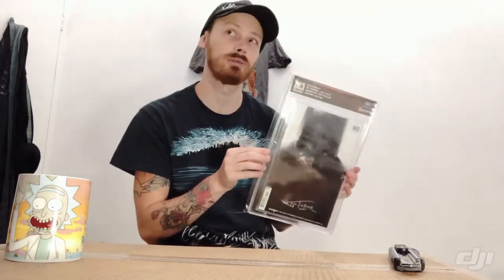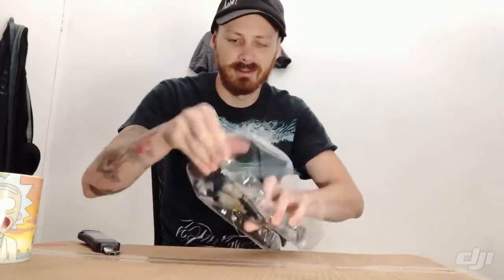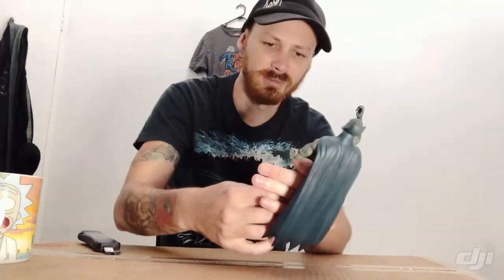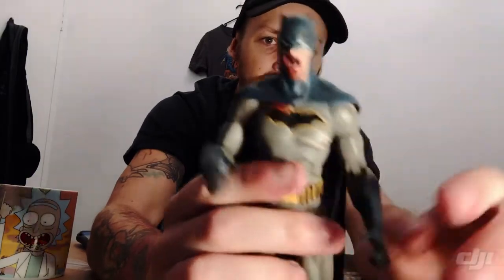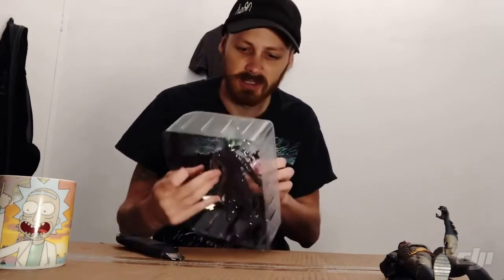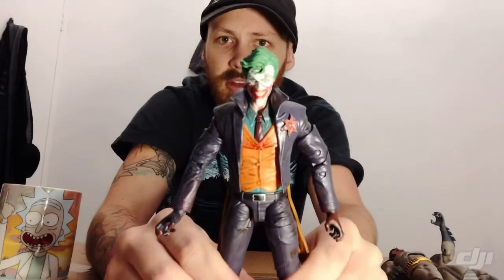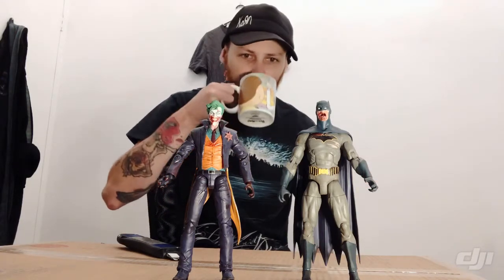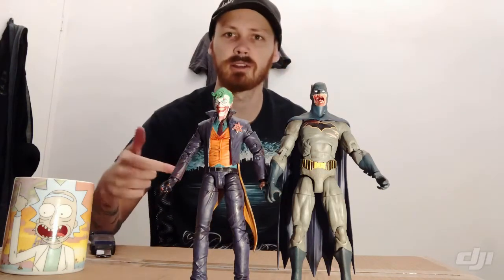Unboxing Dceased Batman & Joker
Very simple !!! I unbox 2 toys! Yay. Dceased Batman and joker.  Dc Essentials.